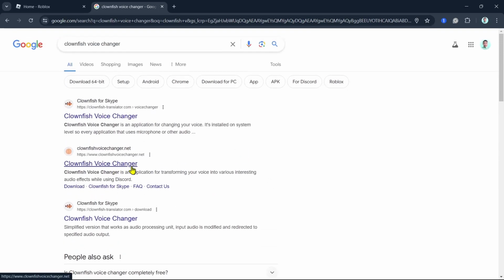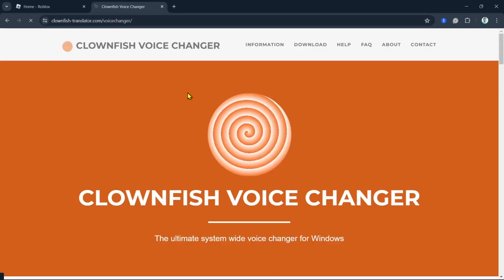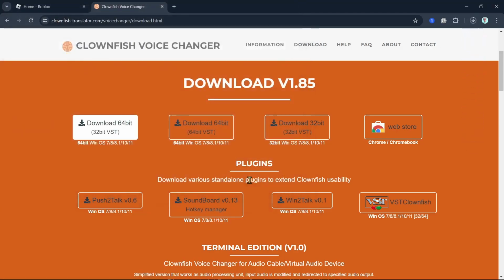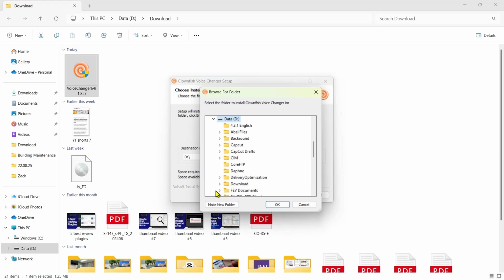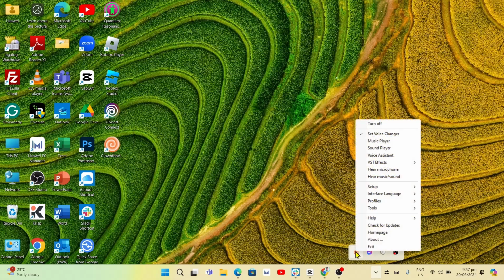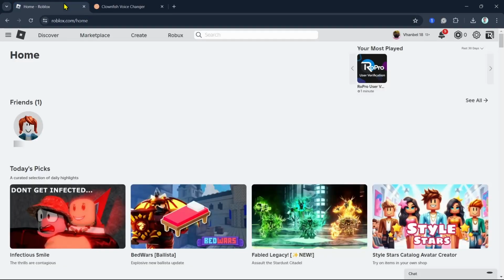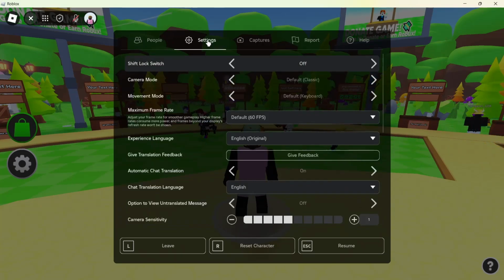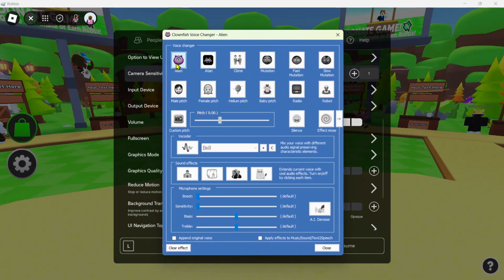How To Use Voice Changer On Roblox (Full Guide)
Learn How To Use Voice Changer On Roblox (Full Guide)